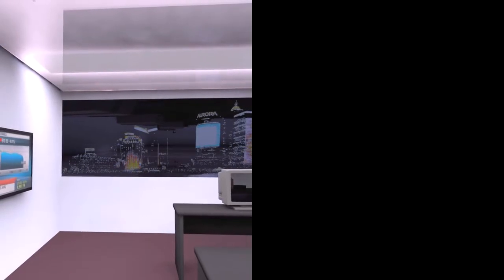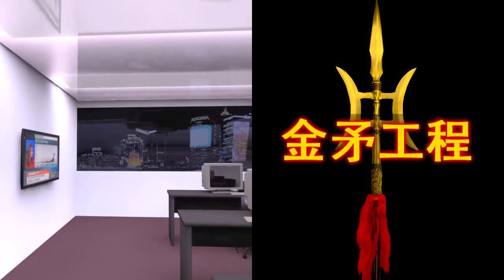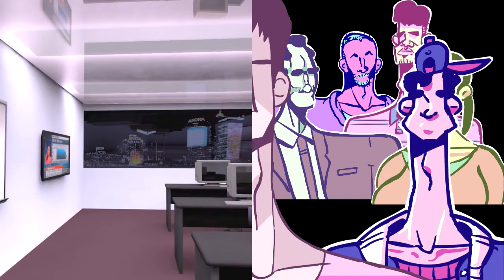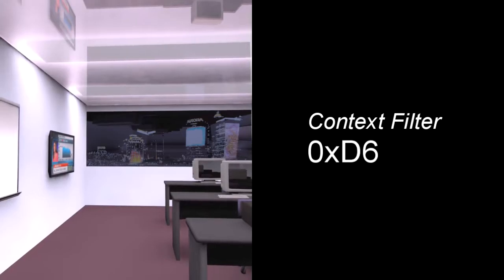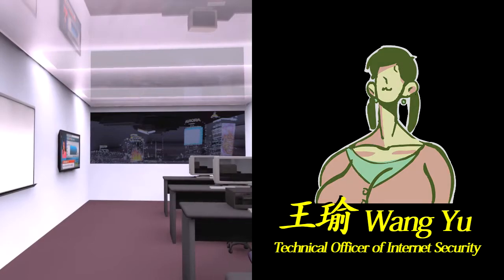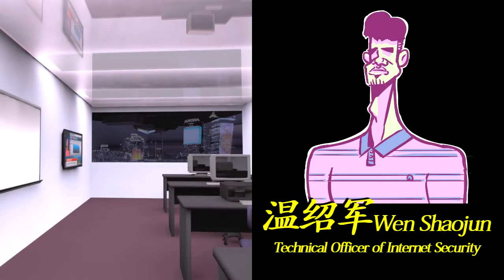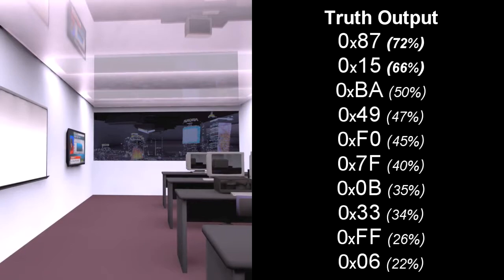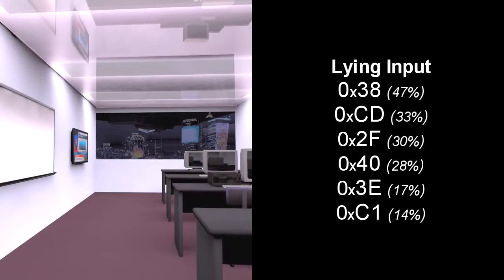Golden Project: 010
Geek Squad.